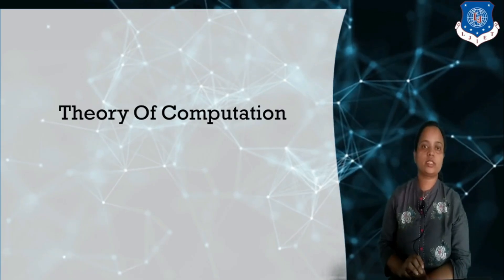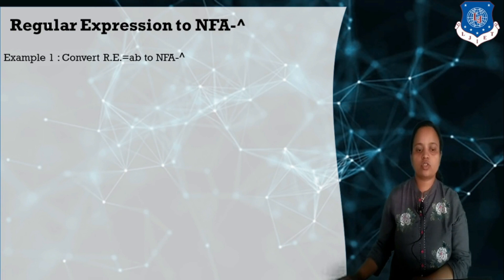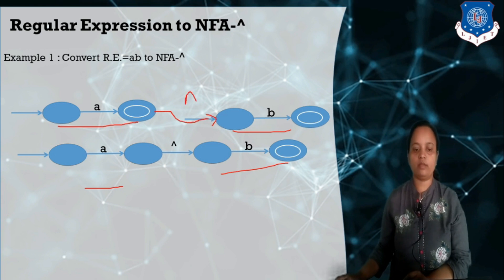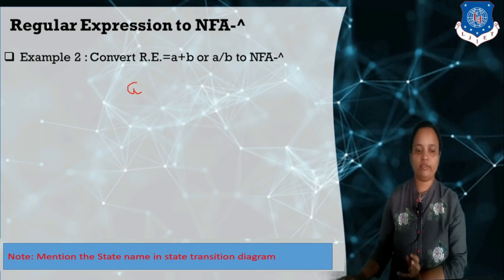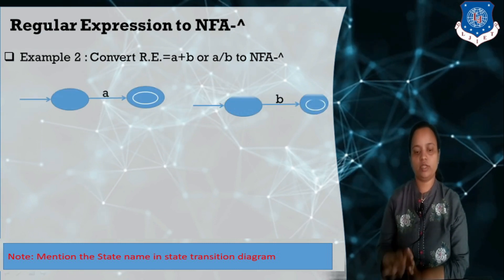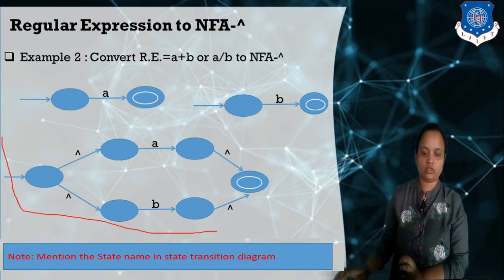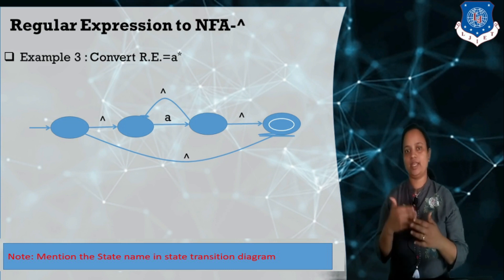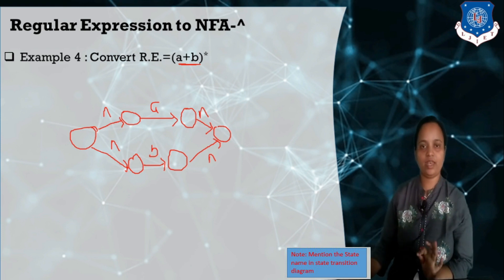Lecture-20_RE to NFA-null conversion | Theory of Computation | Computer Engineering